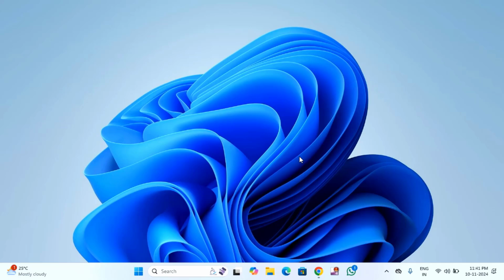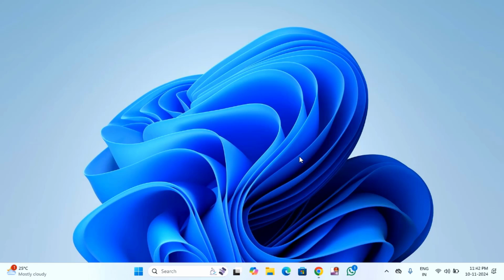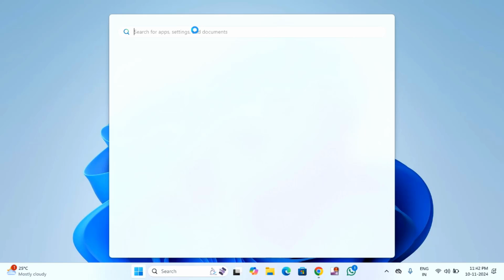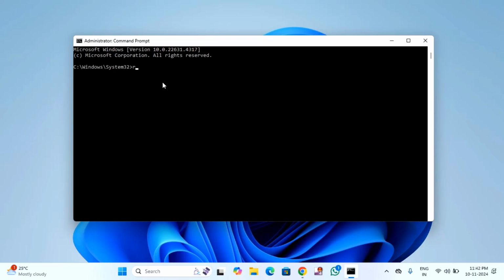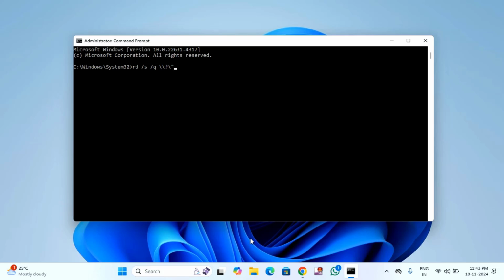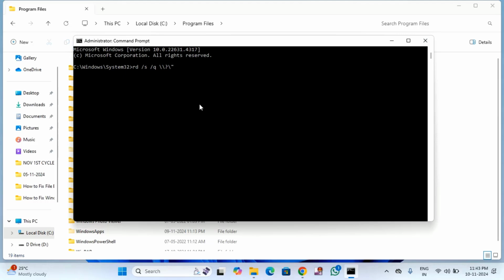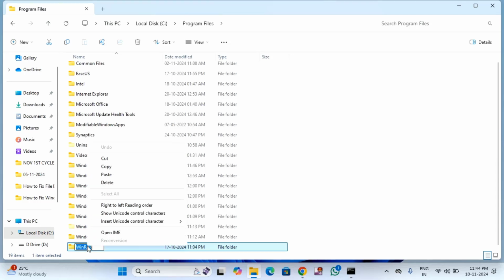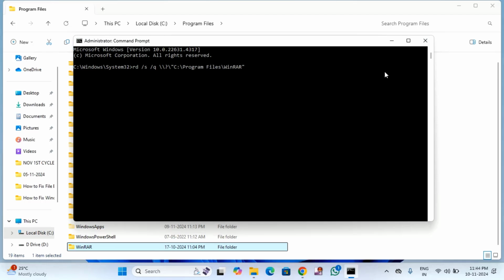How to delete Folder or File in Windows 11 | Fix Error the system cannot find the specified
How to delete Folder or File in Windows 11 | Fix Error the system cannot find the specified on Windows 11